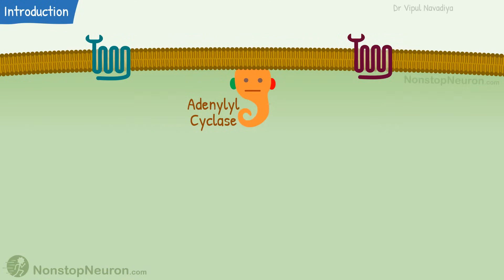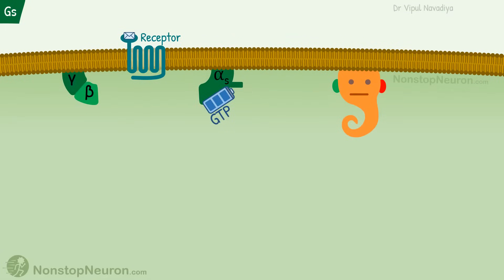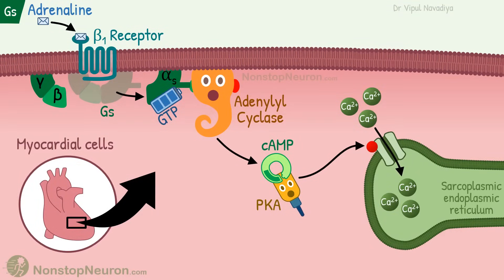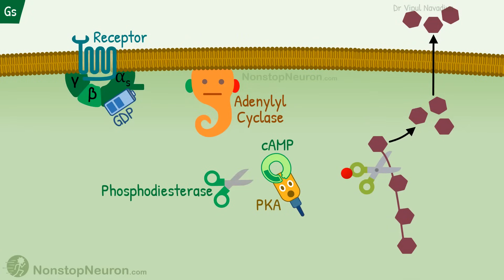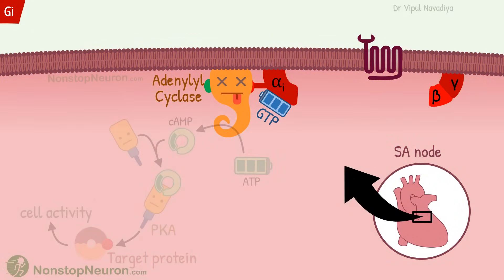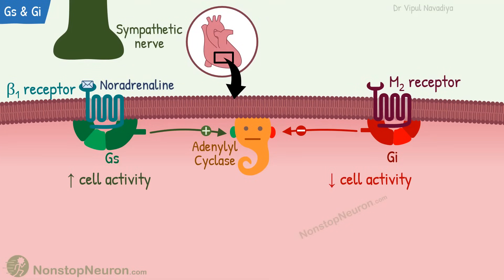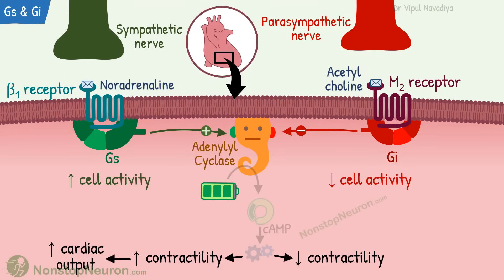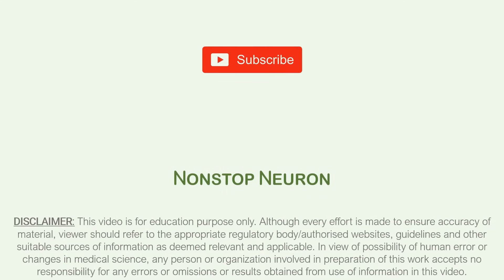Adenylyl Cyclase - cAMP Pathway || Gs and Gi Protein Pathway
Video Summary:
Under resting state, α, β, and γ subunits of Gs protein are associated with receptor and α subunit is bound to GDP. Activation of the receptor causes the release of GDP and binding of GTP. This causes the release of the αs subunit that activates adenylyl cyclase. Adenylyl cyclase converts ATP into cAMP which activates PKA. Activated PKA phosphorylates various target proteins and modulate their activity. Generally, this leads to an increase in cellular activity. When the external signal is removed, the signal is terminated by GTPase activity of α subunit that inactivates itself and thereby adenylyl cyclase, phosphodiesterase that degrades cAMP and phosphatases that dephosphorylate the target proteins. Gi protein inhibits adenylyl cyclase and prevents all these from happening. This generally decreases cellular activity.